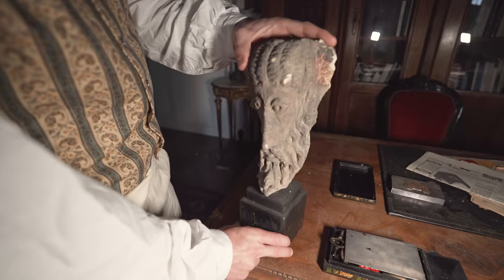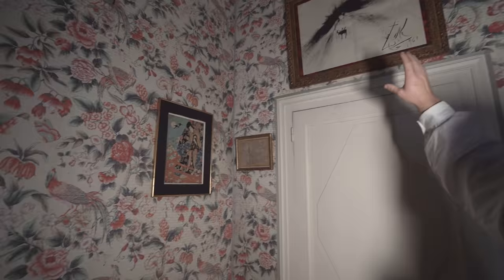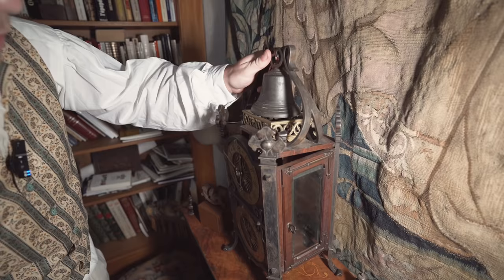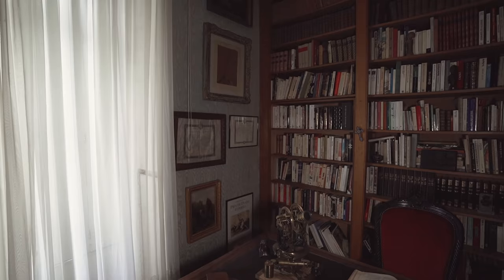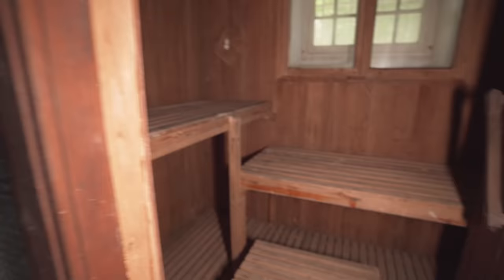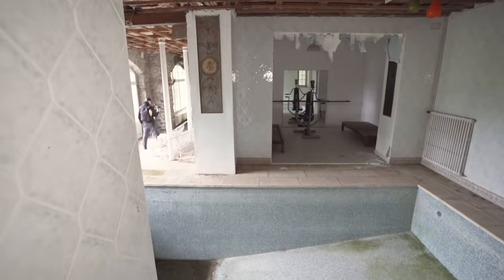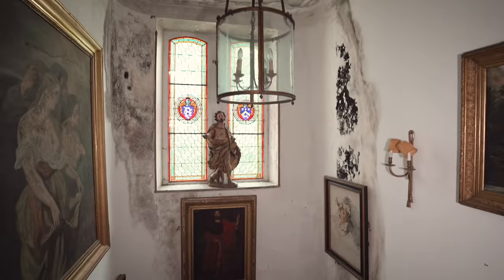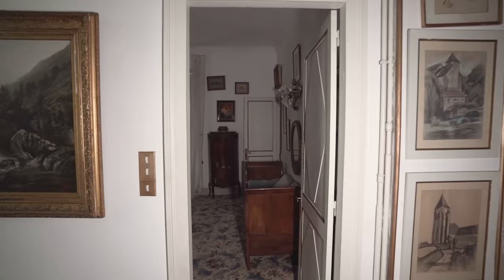Abandoned Multi Million Dollar Revolution Castle - 300 Years of History!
Exploring abandoned places is my hobby and finance it all out of my own pocket and the donations I get from the people who love watching the documentaries we make... A small donation would be greatly appreciated!

Filmed by Martijn
Edited by ES Forgotten (Danny) @ES.Forgotten